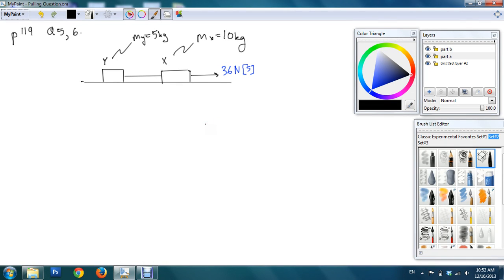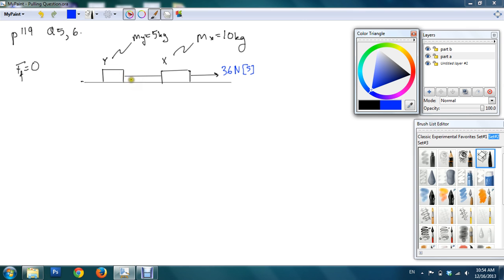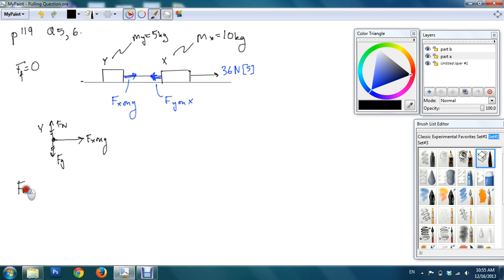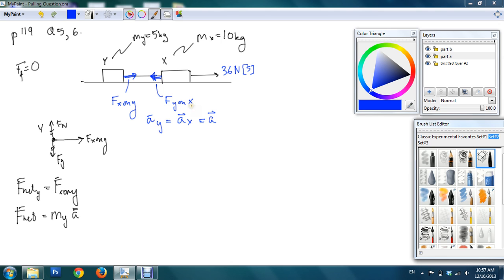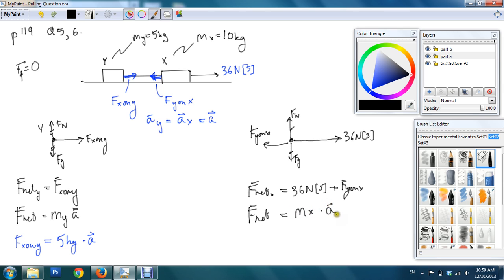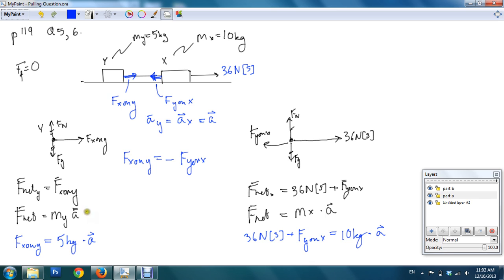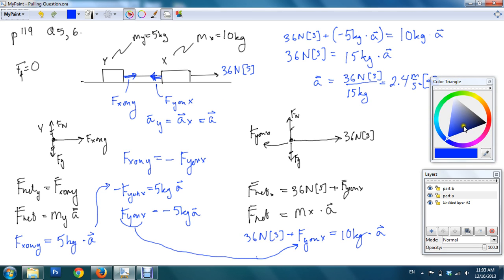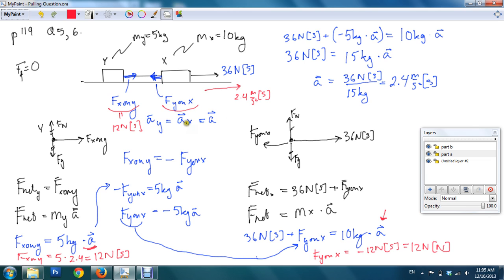Newton's 3rd law: problem solving - Part A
The problem is on page 119, question #5.